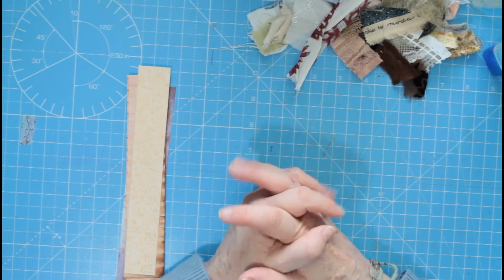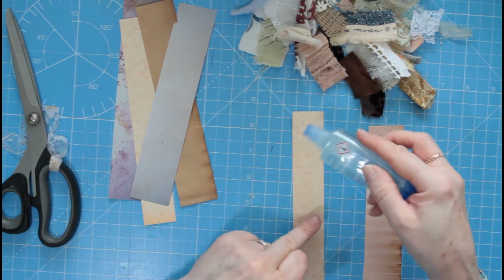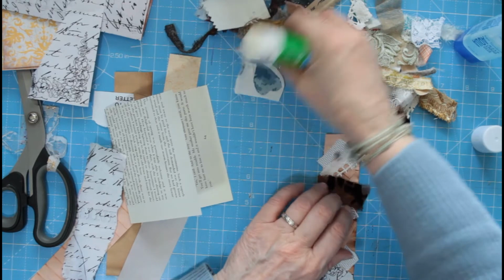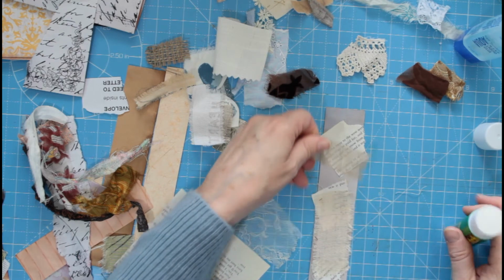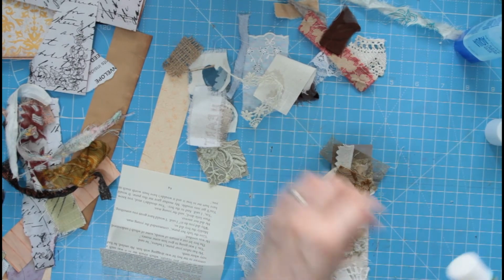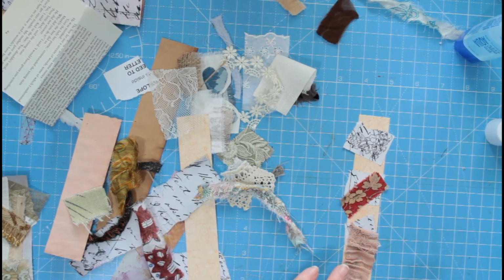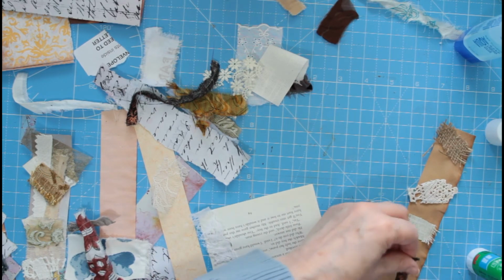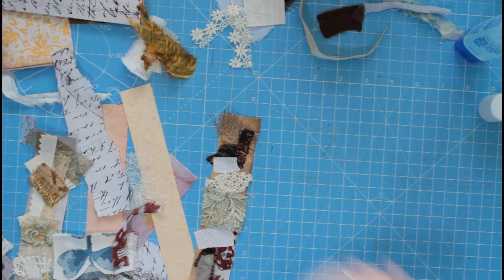Easy Makes Monday - Scrappy Page Edges